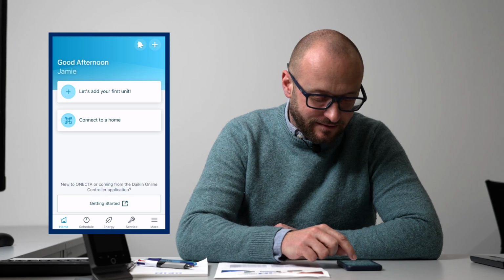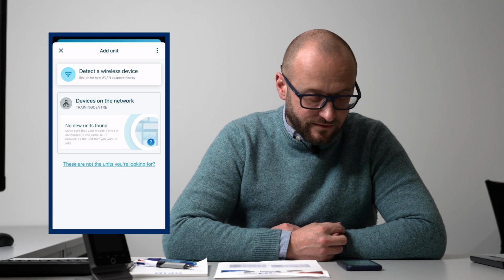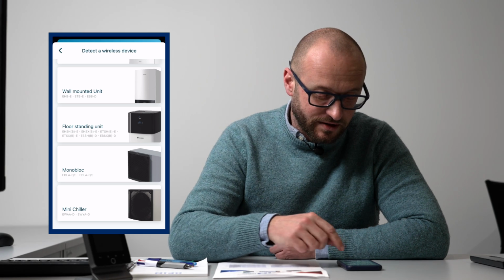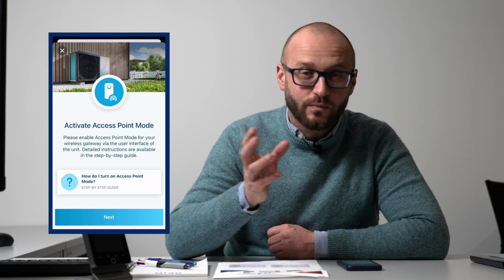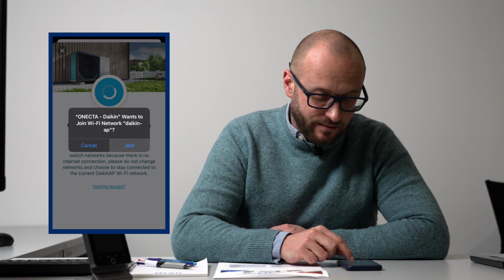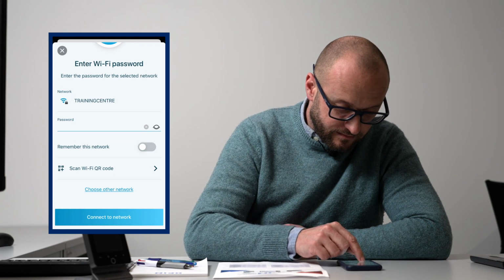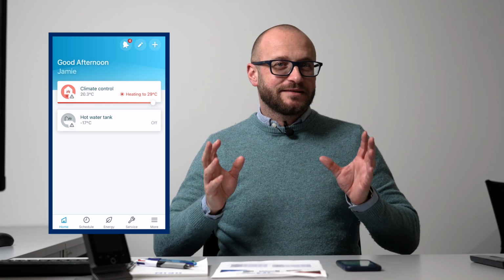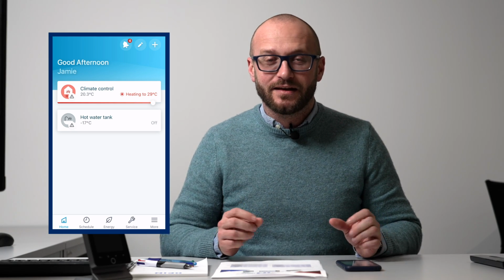Daikin ONECTA app setup (Tutorial)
In this video Jamie shows us how to setup the Daikin Onecta app.